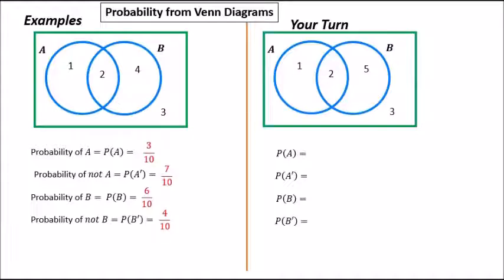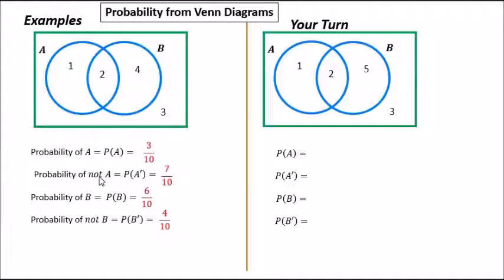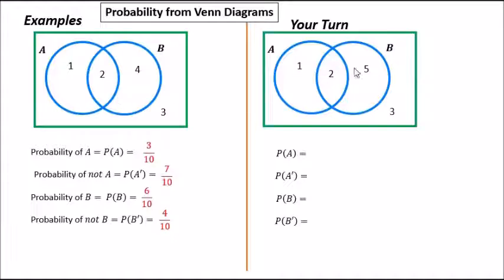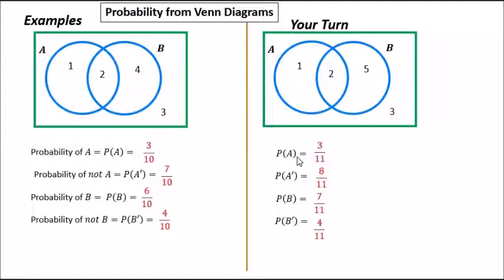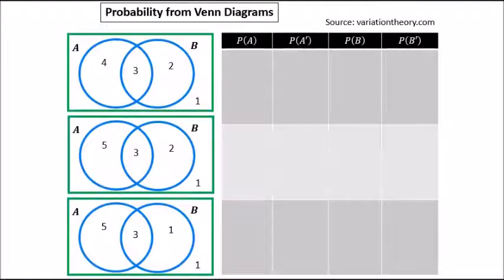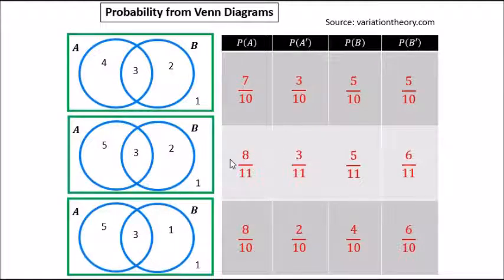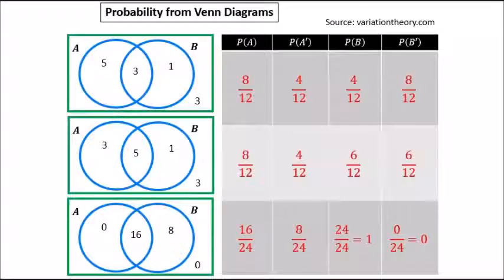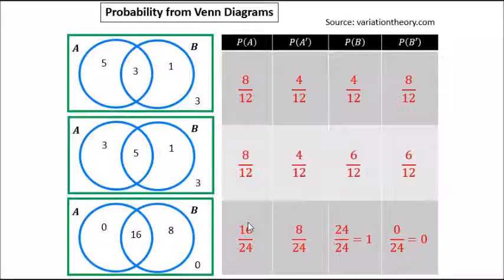Probability from Venn Diagrams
Tudor Grange Academy Trust: Maths with Mr Amison. Practice finding probabilities based from Venn Diagrams

If you need to recap this topic, please watch the following video: (link to be added)